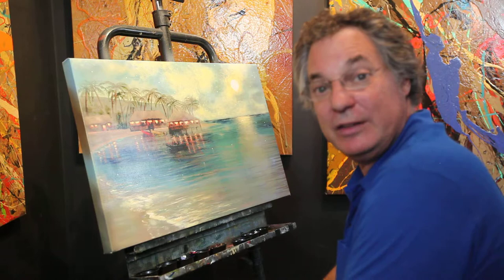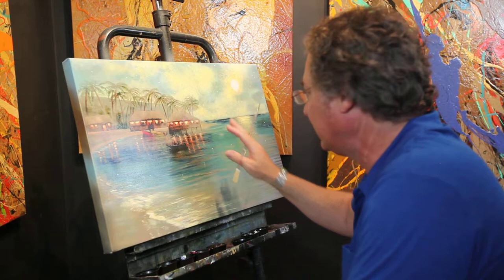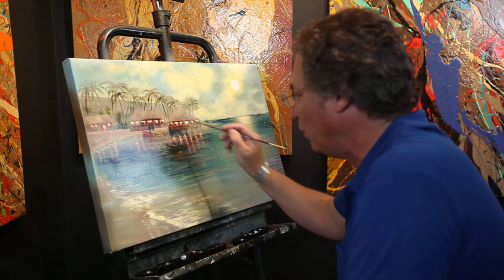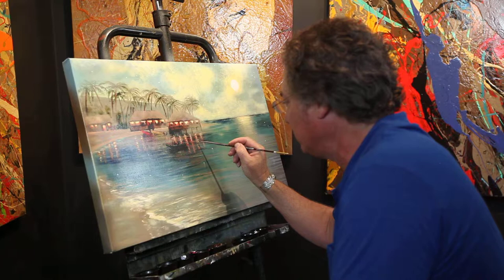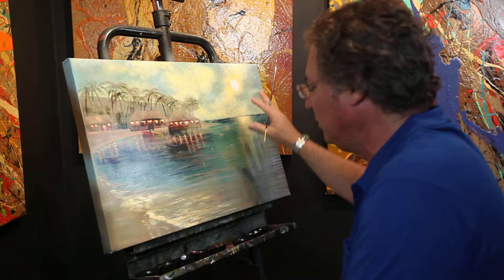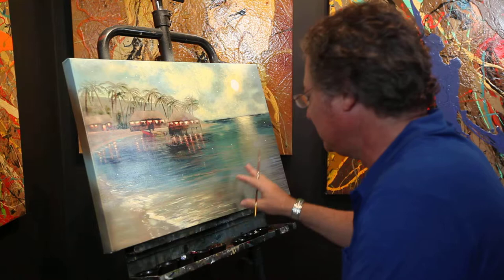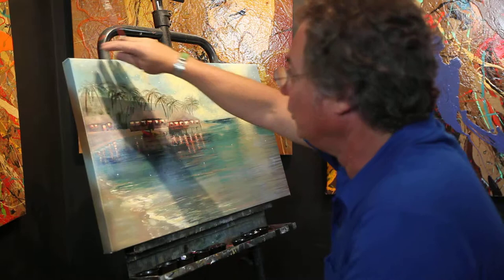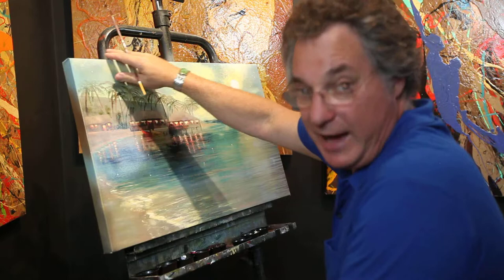Maximillian von Wening Tahitian twilight painting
von Wening gallery studio